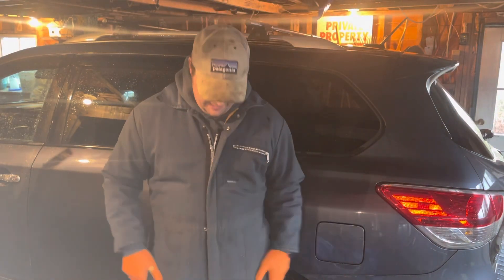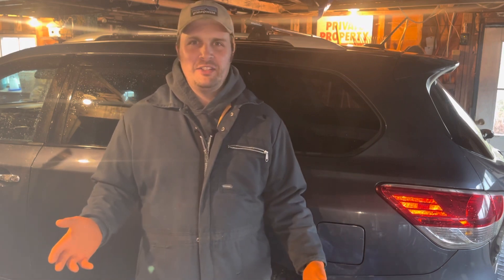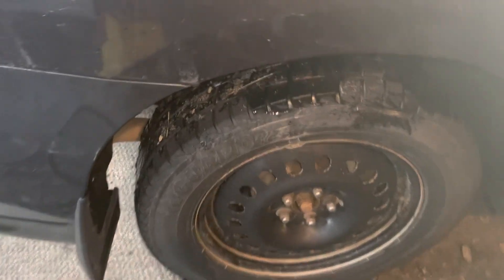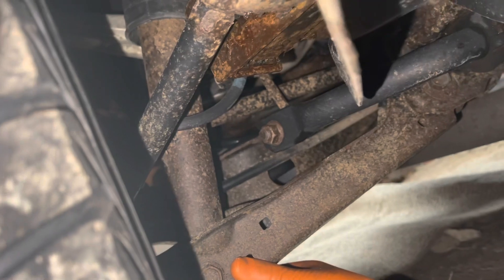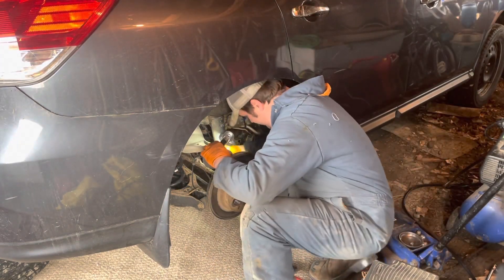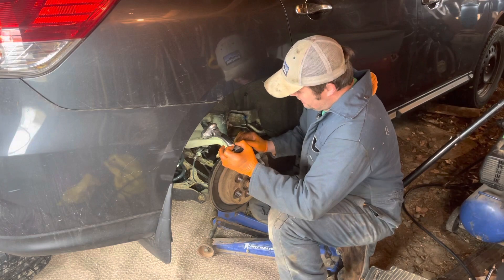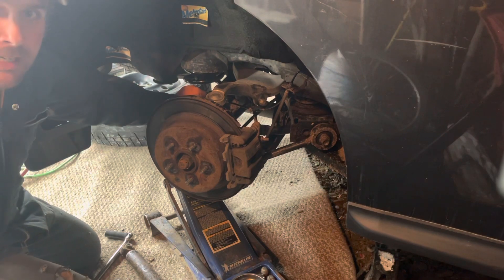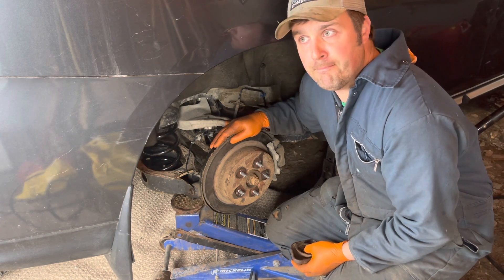Rear Suspension Replacement - 2013 Nissan Pathfinder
This video is meant more to say - you can do it - than it is to intelligently teach anyone how - you should get your expert advice elsewhere.

Pathfinder
Nissan
Shocks
Springs
Suspension